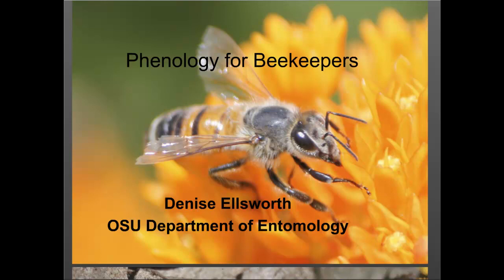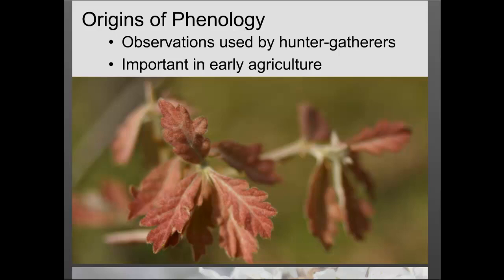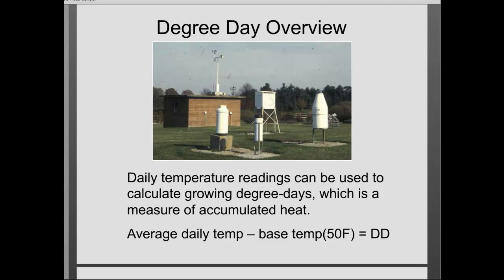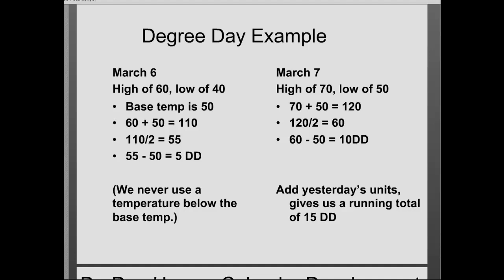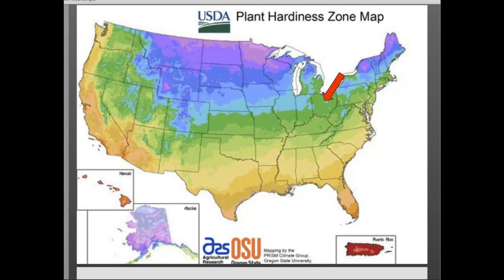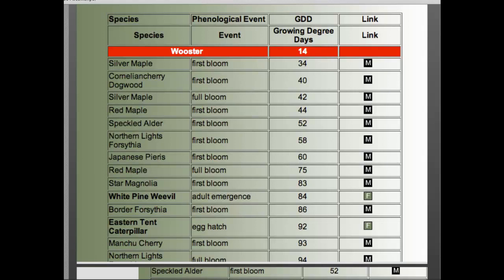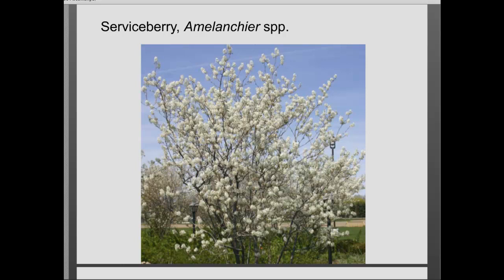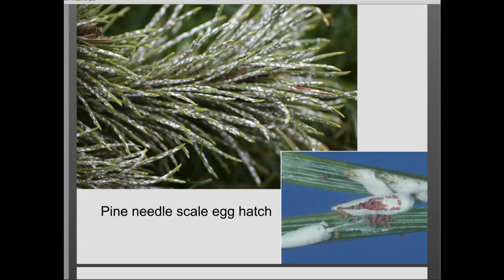Phenology for Beekeepers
Ohio State Bee Lab Webinar with Denise Ellsworth, Ohio State Bee Lab, Extension/Entomology. 45 minutes. Recorded March 19, 2014.